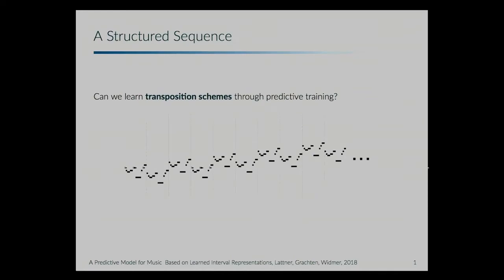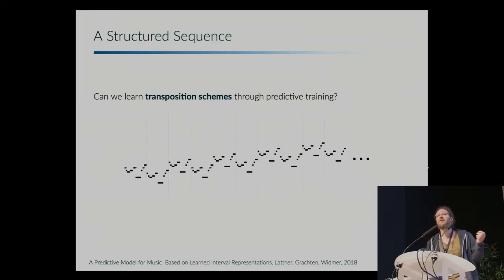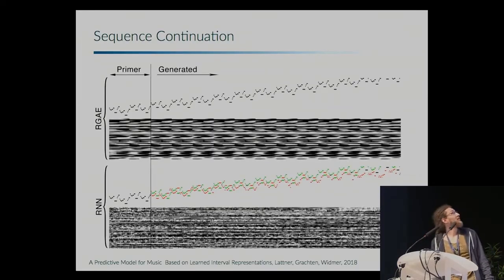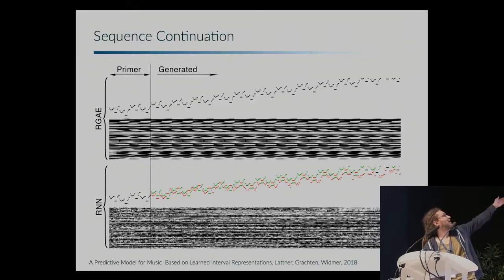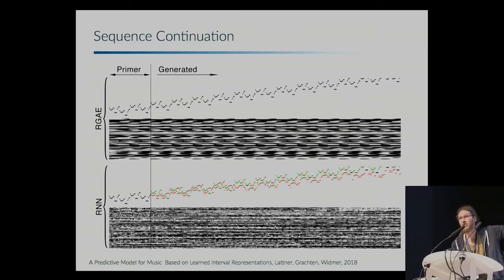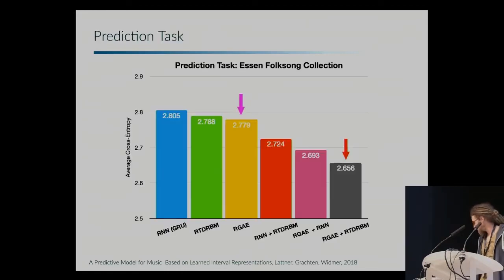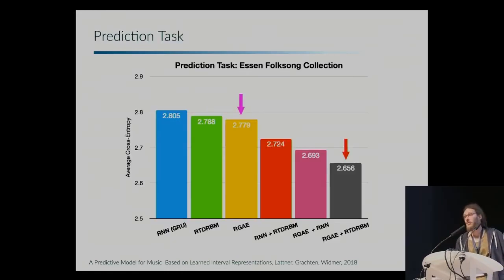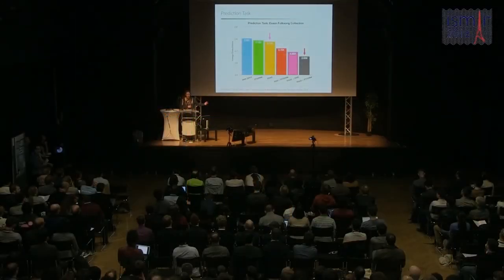A Predictive Model for Music Based on Learned Interval Representations by Stefan Lattner, ISMIR 2018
Connectionist sequence models (eg, RNNs) applied to musical sequences suffer from two known problems: First, they have strictly" absolute pitch perception". Therefore, they fail to generalize over musical concepts which are commonly perceived in terms of relative distances between pitches (eg, melodies, scale types, modes, cadences, or chord types). Second, they fall short of capturing the concepts of repetition and musical form. In this paper we introduce the recurrent gated autoencoder (RGAE), a recurrent neural network which learns and operates on interval representations of musical sequences. The relative pitch modeling increases generalization and reduces sparsity in the input data. Furthermore, it can learn sequences of copy-and-shift operations (ie chromatically transposed copies of musical fragments)---a promising capability for learning musical repetition structure. We show that the RGAE improves the state of the art for general connectionist sequence models in learning to predict monophonic melodies, and that ensembles of relative and absolute music processing models improve the results appreciably. Furthermore, we show that the relative pitch processing of the RGAE naturally facilitates the learning and the generation of sequences of copy-and-shift operations, wherefore the RGAE greatly outperforms a common absolute pitch recurrent neural network on this task.

Publications:
•   Lattner, S., Grachten, M., and Widmer, G. A predictive model for music based on learned interval representations. In Proceedings of the 19th International Society for Music Information Retrieval Conference, ISMIR 2018, Paris, France, September 23-27
•   Lattner, S., Grachten, M., and Widmer, G. Learning transposition-invariant interval features from symbolic music and audio. In Proceedings of the 19th International Society for Music Information Retrieval Conference, ISMIR 2018, Paris, France, September 23-27

Related Publications:
•    Arzt, A. and Lattner, S. Audio-to-score alignment using transposition-invariant features. In Proceedings of the 19th International Society for Music Information Retrieval Conference, ISMIR 2018, Paris, France, September 23- 27, 2018
•    Lattner, S. and Grachten, M. Learning transformations of musical material using gated autoencoders. In Proceedings of the 2nd Conference on Computer Simulation of Musical Creativity, CSMC 2017, Milton Keynes, UK, September 11-13, 2017